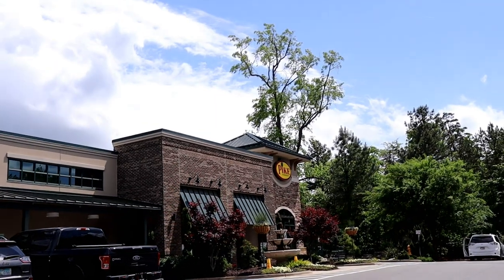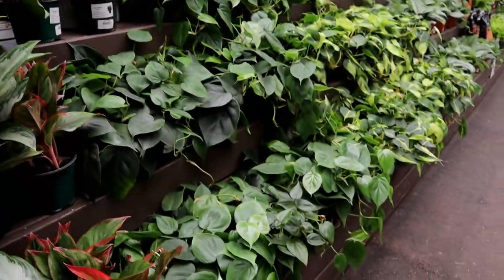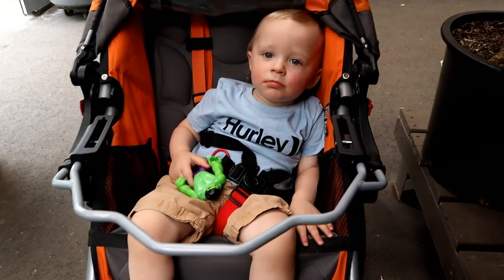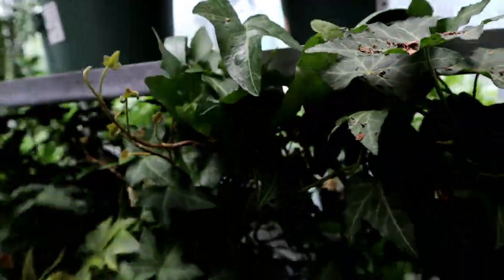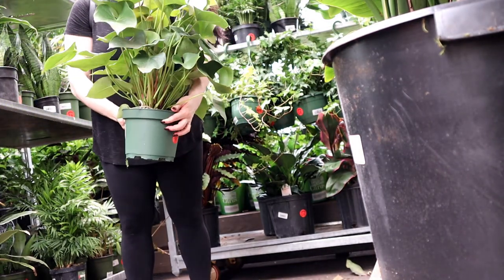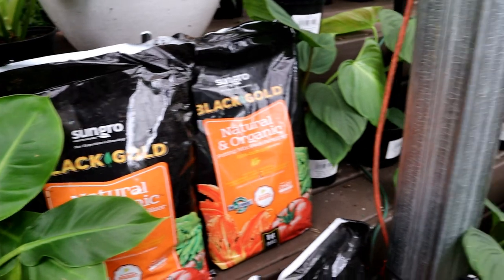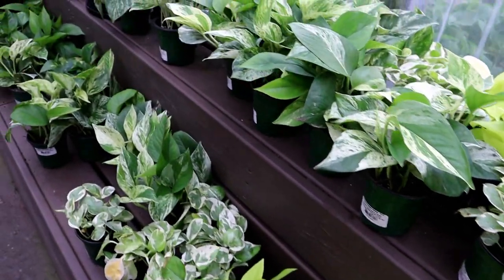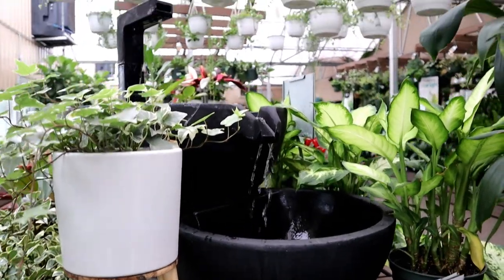Plant Shopping At Pike's Nursery - HUGE sale plants for $15!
Hey guys, Today I'm going houseplant shopping at Pike nurseries 🌿 I hope you enjoy this video! 💖

My Etsy Shop